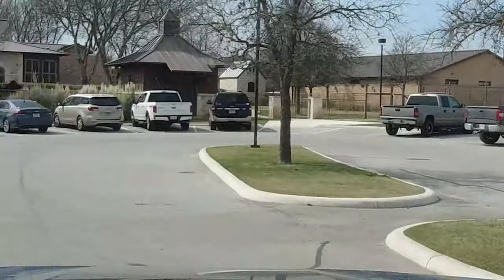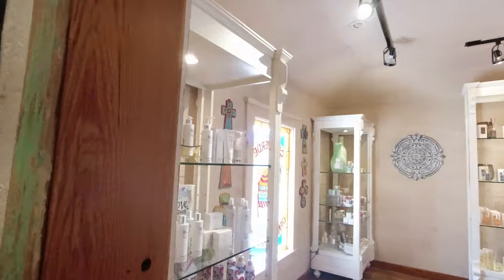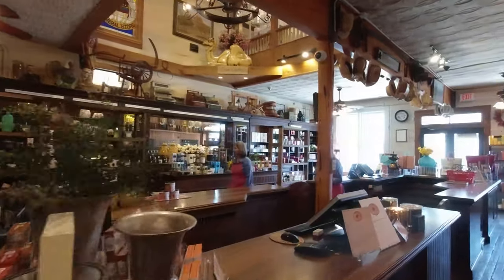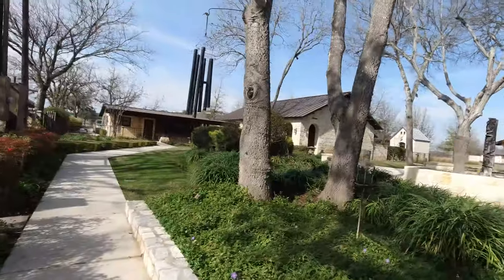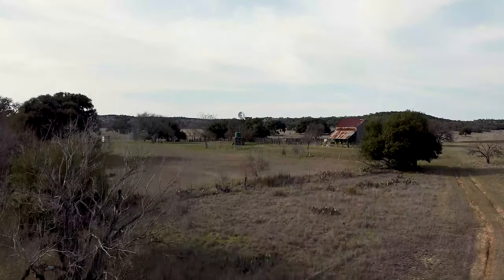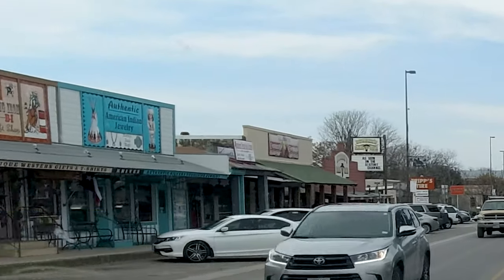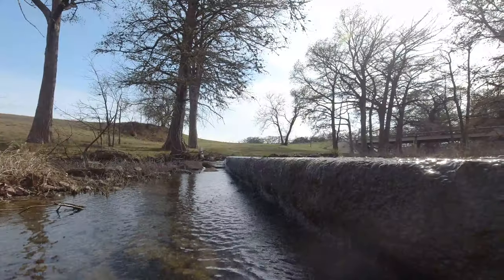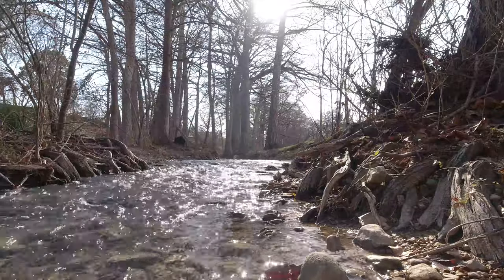HOW TO EXPLORE CAMP VERDE, THE FORT, BANDERA TEXAS, THE OLDEST ???...Bisons, Long Horns, Antelopes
Today's video is about Exploring Texas. We checked out Camp Verde. Go explore with us where the old fort was at. Did I say camels, see what they did with those camels. Then stop in Bandera Texas...We say some great animals on the way back.
We are a retired couple exploring  America in a RV.  We will be reviewing places we go and stay. We also will be reviewing products we use.
We do have a Chocolate Lab, Charlie which travels with us.
Go into YouTube amd set up an account to see all of our videos.
Up and coming videos, include a look in and out of our Toyhauler. Updates we have done to get our RV ready for the long trip.
Leave a comment on videos you would like us to do, also places you have been.
We have logo T Shirts:
On All Referrals let them know we referred you:
FOLLOW USE:
Our Vehicles:
2018 Ford F250 4x4 Diesel
2018 ATC 28fb Toyhauler
Camera Equipment:
Hohem iSteady Pro 2 3-Axis Handheld Gimbal
GoPro El Grande 38in Extension Pole
Flexible Gooseneck Extension Suction Cup Car Mount Holder
PGYTECH OSMO Action Camera Cage
Carrying Case for DJI Osmo Action Camera and Accessories
Freewell Bright Day – 4K Series – 4Pack ND8/PL, ND16/PL, ND32/PL, ND64/PL Camera Lens Filters
Charging Kit for OSMO Action
DJI OSMO Mobile 3 Lightweight and Portable 3-axis Handheld Gimbal
2- DJI OSMO Action Cam Digital Camera
DJI Mavic Mini Fly  Combo
CYNOVA Osmo Action Dual 3.5mm Mic Adapter

RV Upgrades:
Haloview MC7108 Wireless Backup Observation Camera
Pull Down Faucet Spray Head
TITAN- 12V DC Double Rack Mount Ventilation Cooling Fan for Fridge Vent 90mm
 TITAN- 12V DC Double Rack Mount Ventilation Cooling Fan for Fridge Vent 120mm
TV Quick Disconnect Flush Mount, Removable face
YUMORE Folding Shelf Brackets 12”, Max
Stromberg Carlson 60 Inch LA-460 Bunk Ladder-60
Decor Mate Stove Topper and Cutting Board
Black 50"-94" A04-5094BK EZ Adjustable Hose Carrier-50
MAXXAIR 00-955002 Black Fanmate Cover with Ez Clip Hardware
Magnadyne RVTV-B2 Omni-Directional Amplified TV/AM/FM Antenna
Dicor 551LSW1 White Non-Sag Roof Lap Sealant - 10.3 oz. Tube
Camco 40539 Heavy-Duty 20lb or 30lb cover
Dexter 01003600 Grease Seal
Ultra-Fab Products 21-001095 Super Grip Chock (X-Large,2 Pack)
2-Pack Camper Leveler, Chock Kit | Andersen 3604 x2
Camco Heavy Duty Leveling Blocks
LogicBlue Technology LevelMatePRO Wireless Vehicle Leveling System
Winegard WF2-TH2 Togo Roadlink C2-4G LTE Router and WiFi Extender
B&W Hitch MC2301 Biker Bar Strapless Removable Clamp Bar HD
RVLock V4 Keyless Entry Handle w/Integrated Keypad & Fob